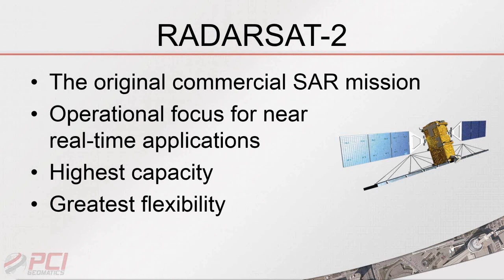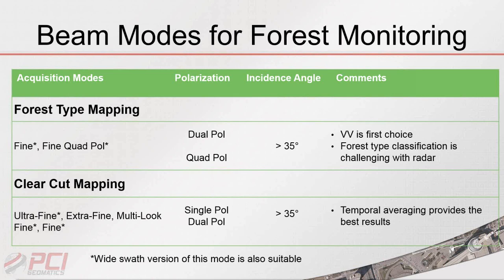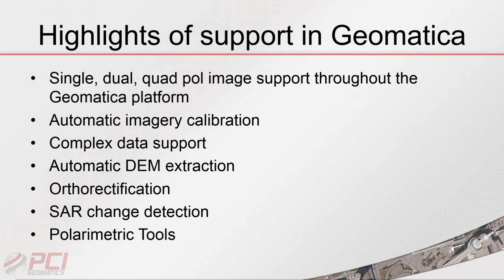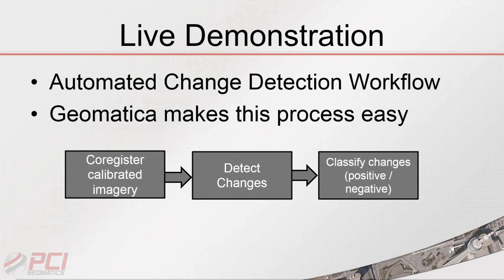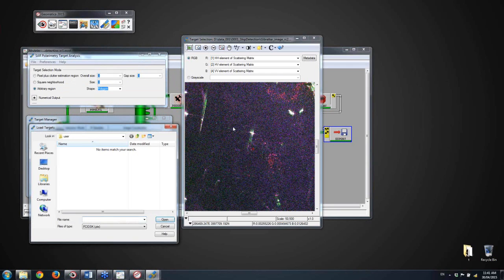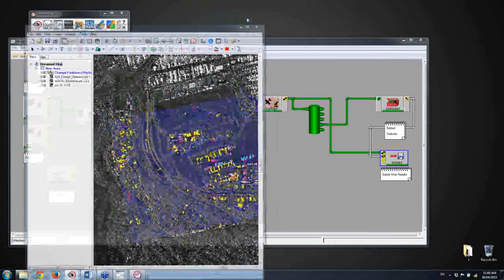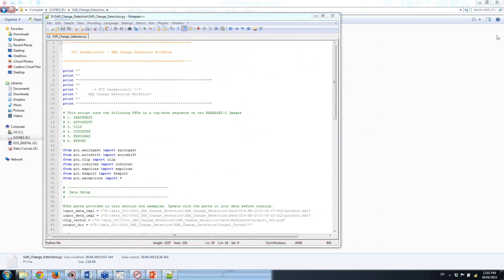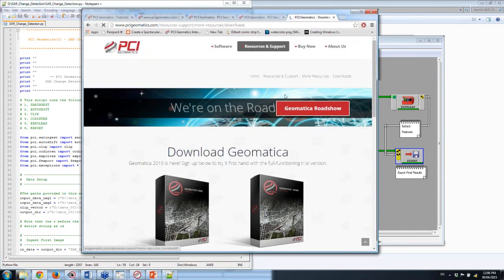PCI and MDA - Getting More from SAR Imagery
Working with RADARSAT imagery has never been easier through the use of PCI’s Geomatica software suite. Whether you are conducting polarimetric analysis and research, change detection, ship detection, oil slick detection or looking to extract other information from Synthetic Aperture Radar imagery, Geomatica together with RADARSAT imagery provides a powerful combination.

In this one-hour webinar, PCI Geomatics and MDA Geospatial experts will:

-Provide an overview of imagery selection for RADARSAT based on application requirements

-Demonstrate how to work with imagery in Geomatica, including typical workflow/considerations with different imagery products

-Illustrate sample workflows that can be implemented through step-by-step processing and automation for different applications (change detection, polarimetric analysis, and other applications)

MDA Geospatial Services and PCI Geomatics have teamed up to provide PCI users access to archive RADARSAT imagery at a reduced rate. Join us to find out how you can leverage a current offer for reduced pricing on Archive imagery for RADARSAT, up to 60% of list price to make operational use of SAR Imagery.